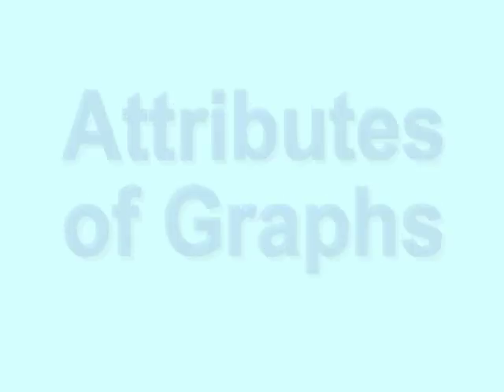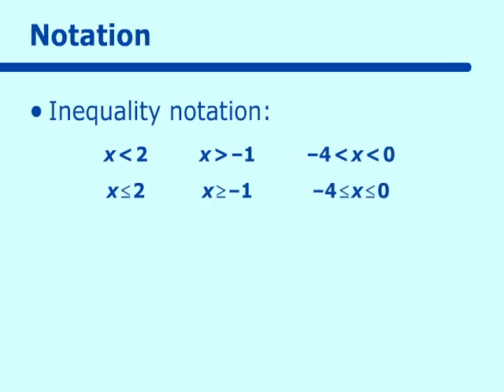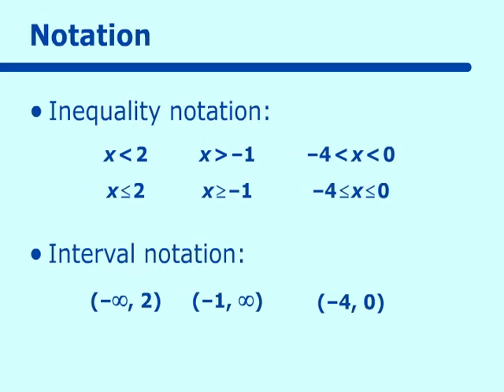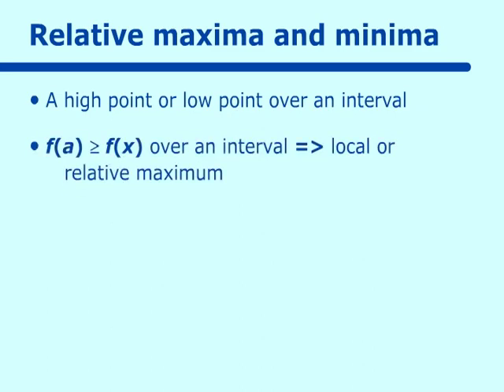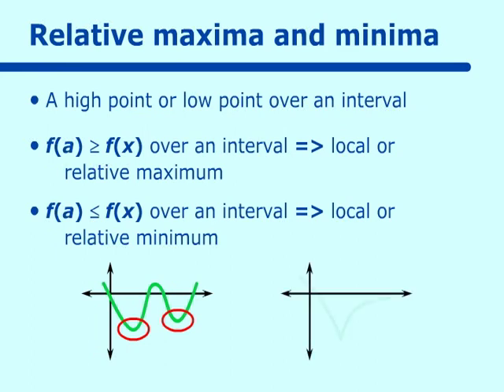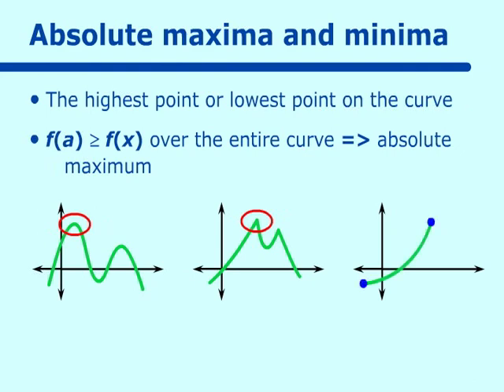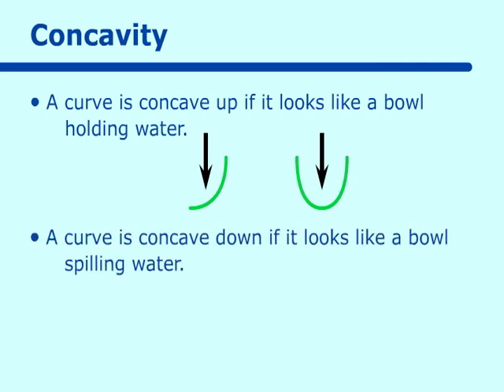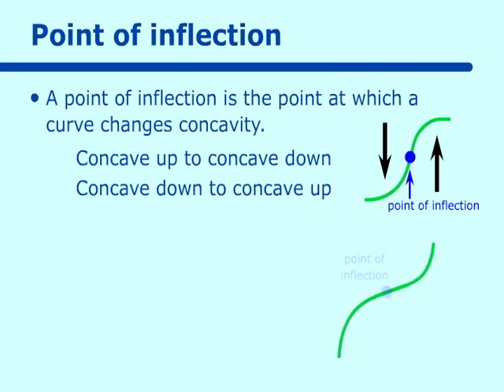Attributes of Graphs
Part of the NCSSM Online AP Calculus Collection: This video deals with attributes of graphs.